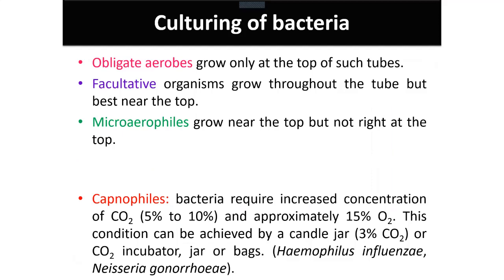02MB1202_2.2b Methods for culturing aerobic and anaerobic bacteria (Part-2)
Topic: 2.2b Methods for culturing aerobic and anaerobic bacteria (Part-2)